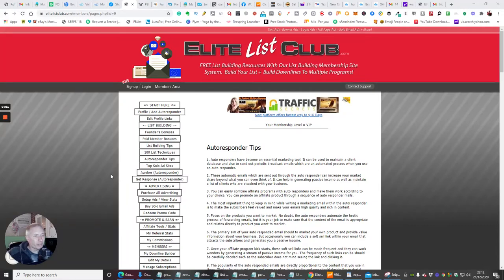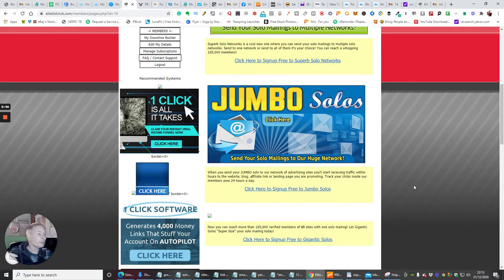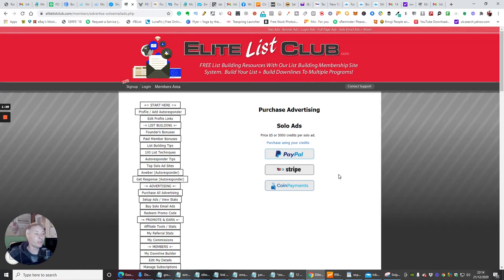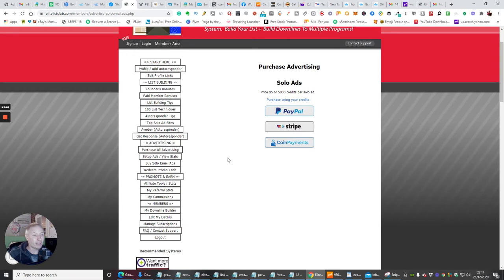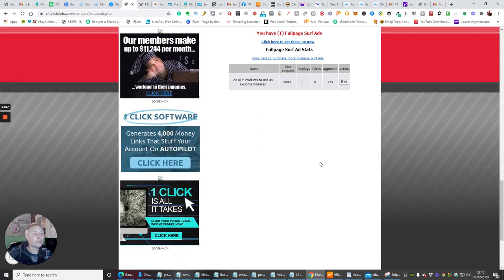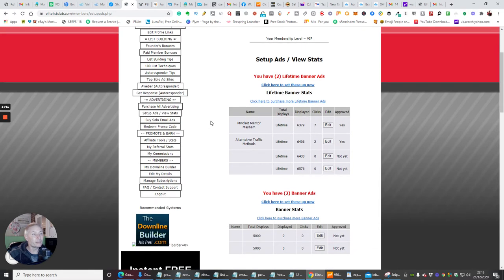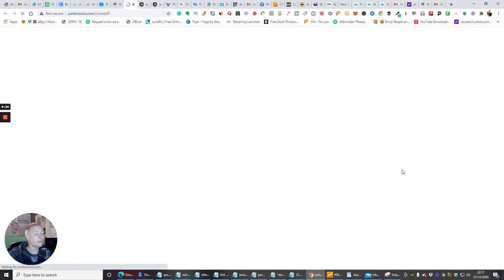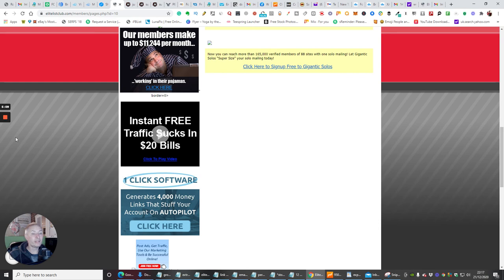EliteListClub Top Solo ad Sites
my EliteListClub.com
see below
ElieListClub Solo ad setup even with the free option

You are not going to believe this I set up a lifetime price at a stupidly low price by mistake. I panicked then thought why not let it run for a while after all this might be a quicker way of building members to my list, you are really important to me, that's why I thought I would let you get the member's lifetime once in a lifetime deal Now.

 I Probably will run this for a few days then set it to the normal mode. this only shows once so opt-in and don't ignore it as it will not be repeated and you won't be able to get this amazing deal again.

When my EliteListClub starts to snowball with high converting landing pages and leads traffic, also this has a built-in responder that connects to most autoresponders by HTML coding which is also available with the free version and it doesn't stop there I also have a downline Builder built-in which you can also connect to, Helping you build your list.